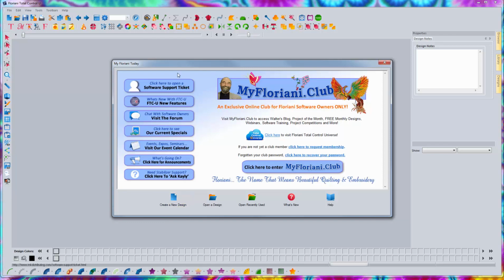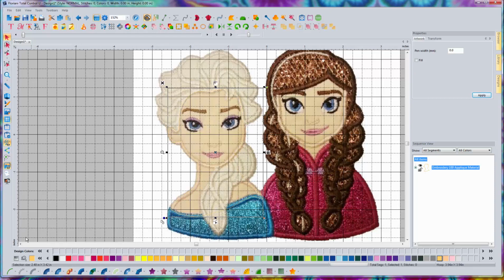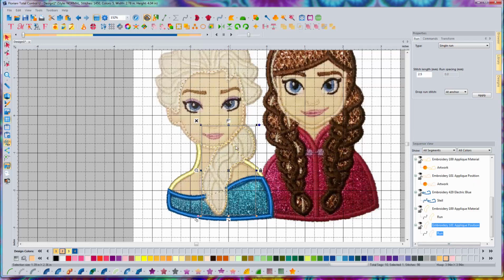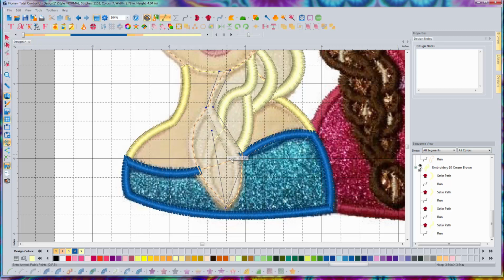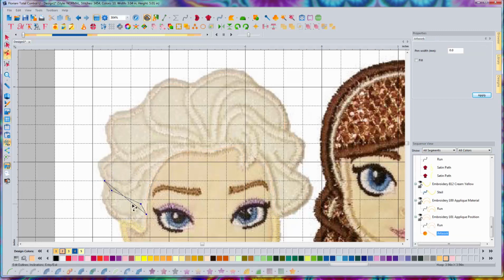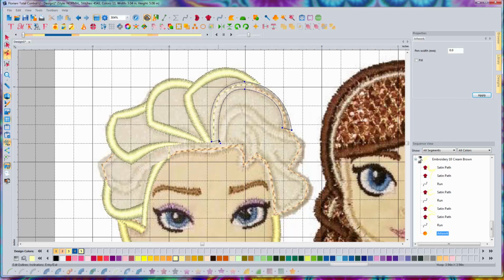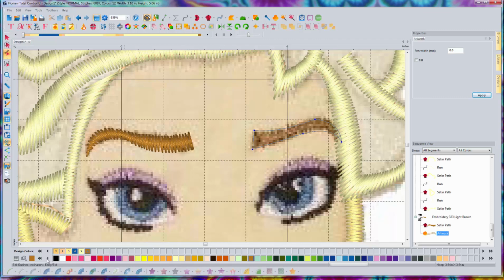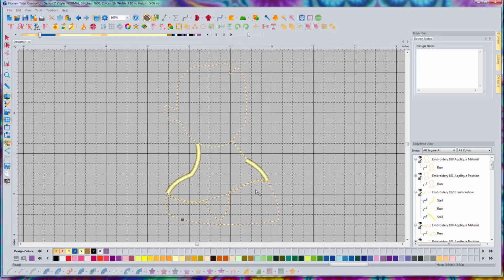Digitizing Complex Appliques in FTC-U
In this video I will teach you how to layer more complex applique designs than I have in the past.